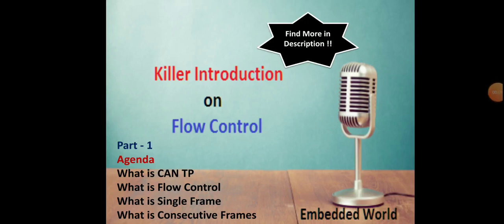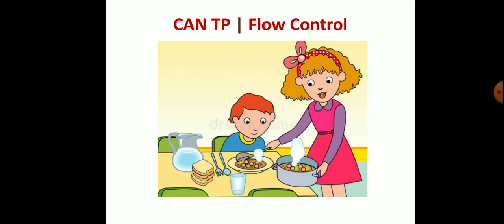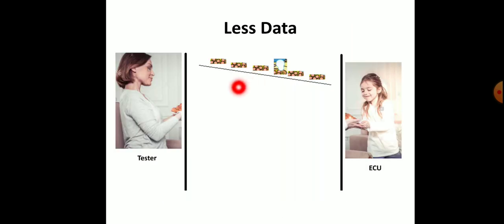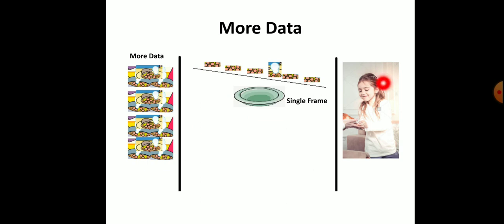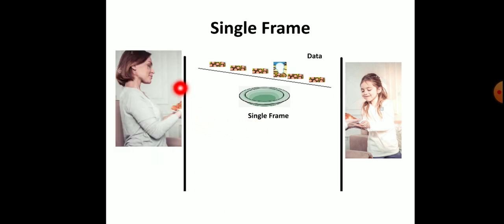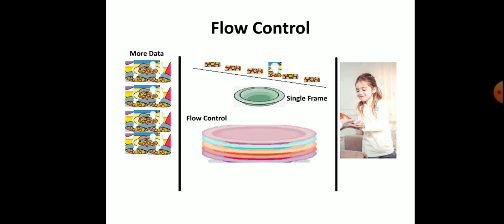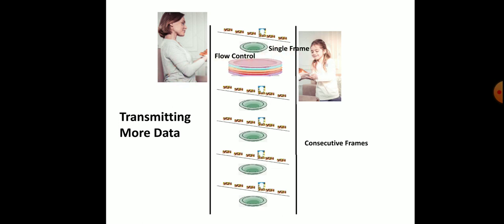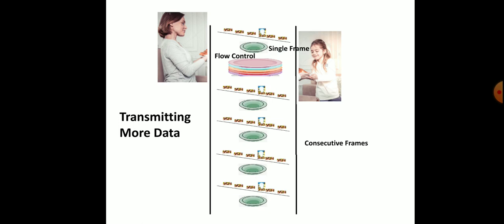Flow control in UDS | CAN TP | CAN Protocol | Killer Introduction on Flow Control